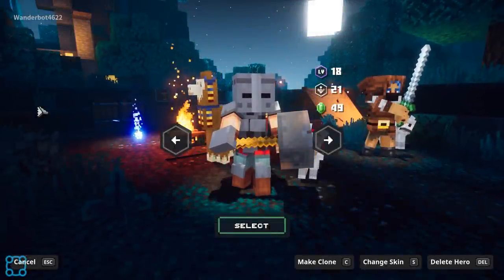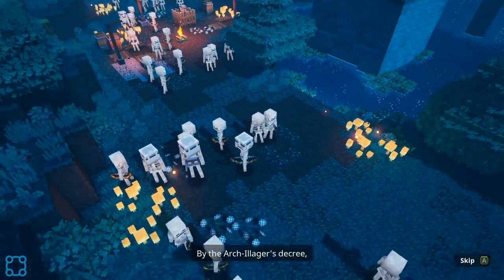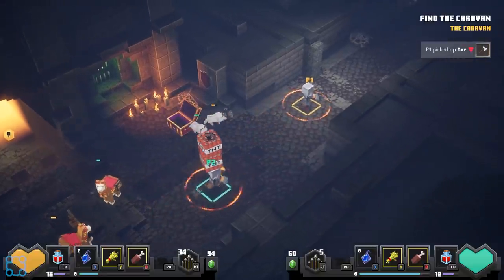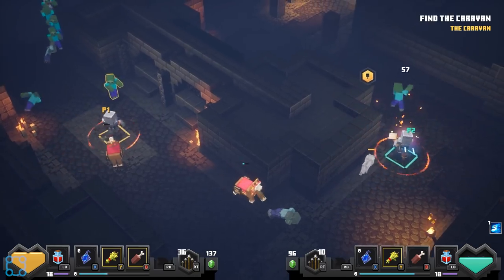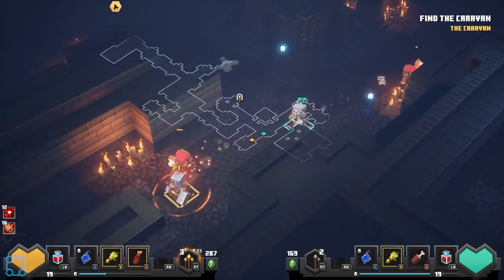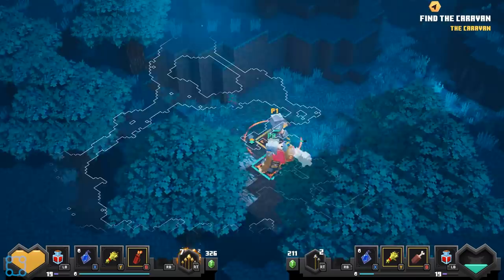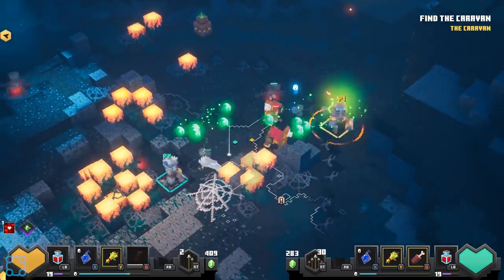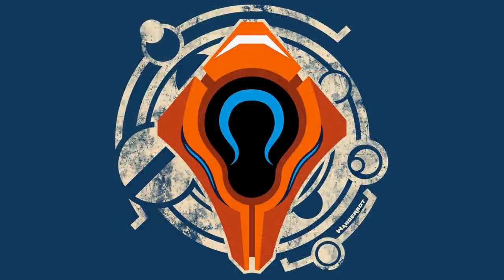Let Me Introduce You To My Grav Hammer! - Let's Play Minecraft Dungeons [Co-Op] - Part 1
Minecraft Dungeons. An all-new action-adventure game, inspired by classic dungeon crawlers and set in the Minecraft universe!

UNITE. FIGHT. SURVIVE.
Fight your way through an all-new action-adventure game, coming to PC, Nintendo Switch, PlayStation 4, Xbox One, and Xbox Game Pass.

UNITE
Brave the dungeons alone, or team up with friends! Up to four players can battle together online or in couch co-op.

FIGHT
Use melee swings, hang back with ranged attacks, or tank your way through shielded by heavy armour! Personalize your character and unlock unique items and weapon enchantments for devastating special attacks.

SURVIVE
Explore the action-packed, treasure-stuffed levels – all in an epic quest to save the villagers and take down the evil Arch-Illager!